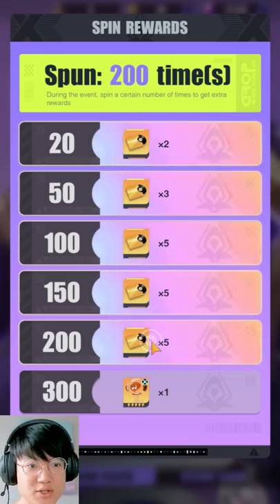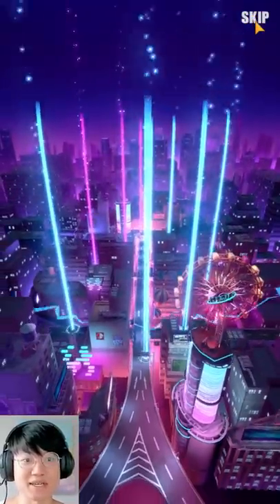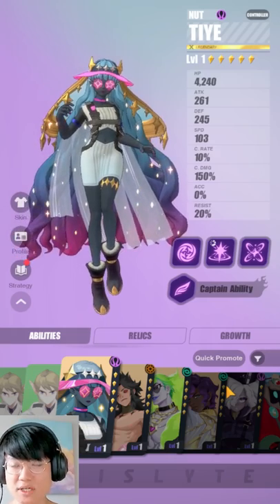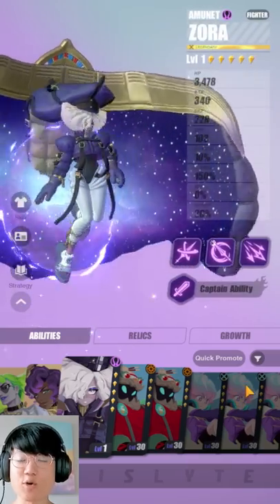300 SUMMONS IN THE BAG LET'S GET IT! | DISLYTE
Time to get shafted over 300 summons! We will die trying to get Zora, Hyde, Sally, Xiao Yin, and Laura.